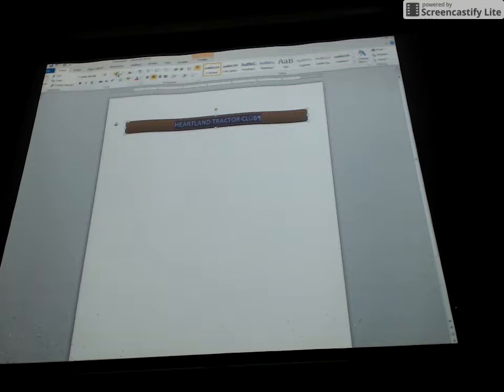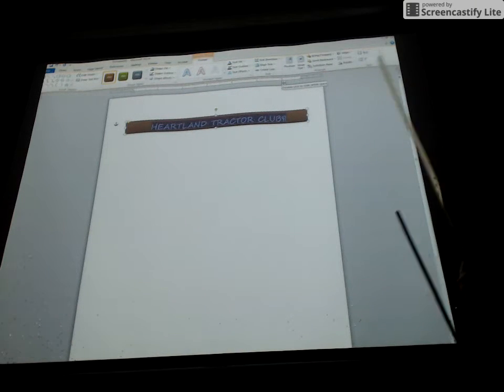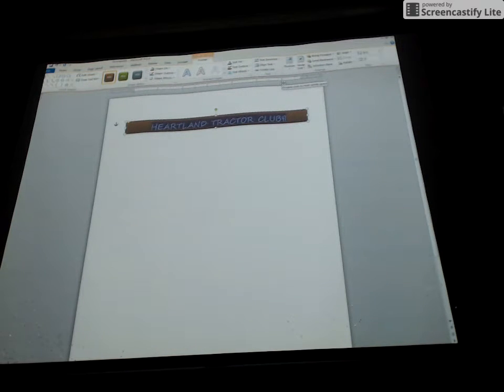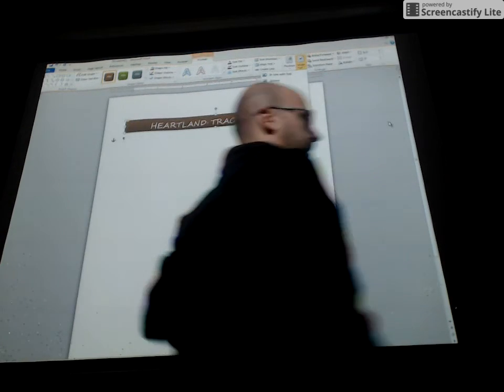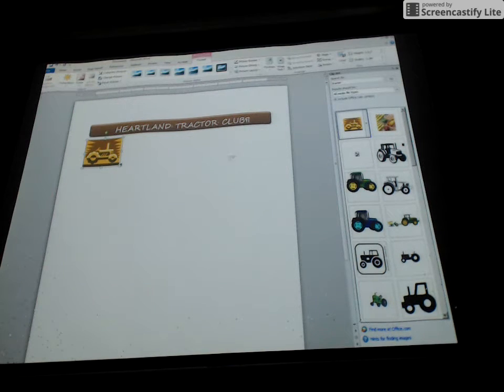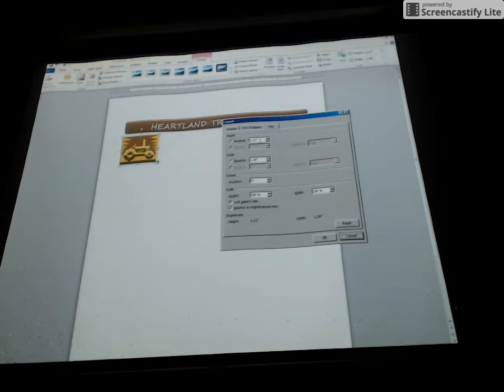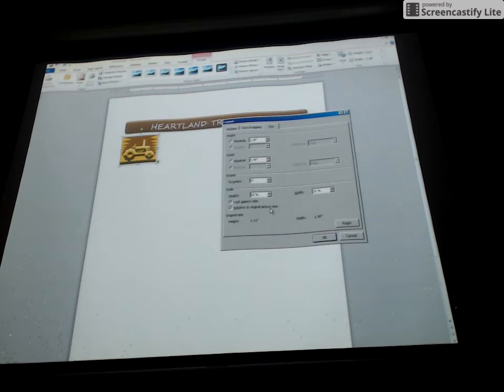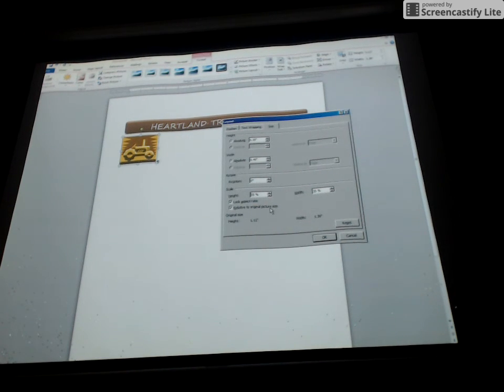Ch. 3 Part 2